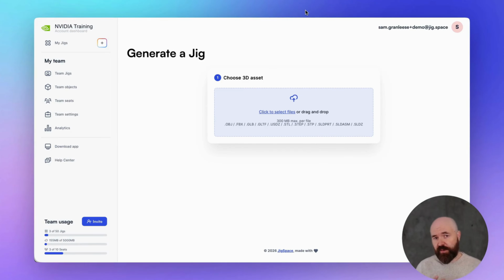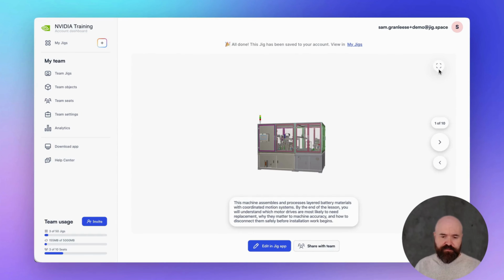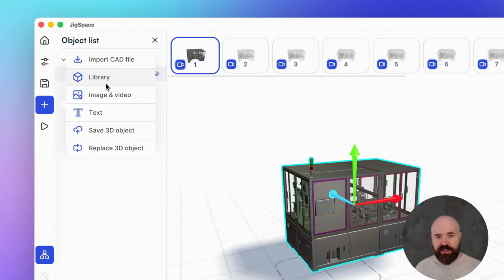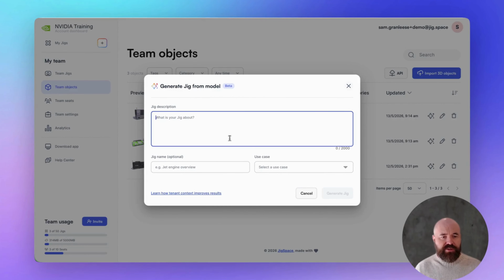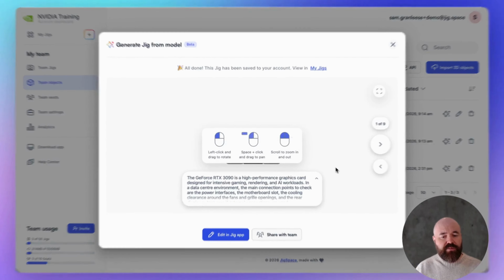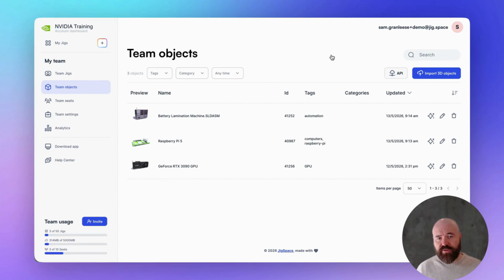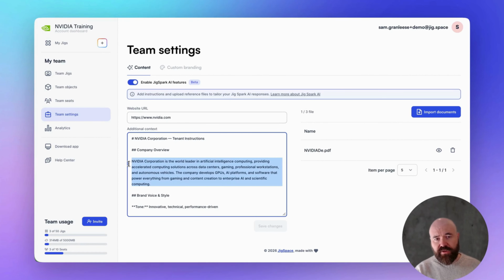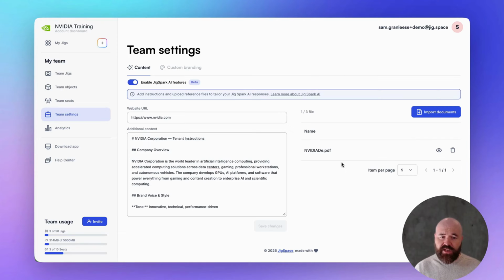Jig Spark AI Product Update - Spring 2026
Jig Spark AI is a generative AI tool developed by JigSpace that automatically converts CAD files and product website data into interactive, animated product visualizations, and 3D instructions. All cross-platform ready for web, augmented reality, and Apple Vision Pro. It eliminates the "blank-canvas" problem, allowing non-specialists to generate 3D demonstrations in seconds rather than days.